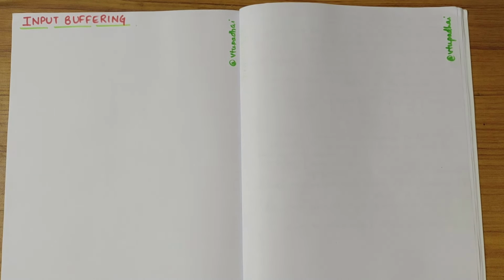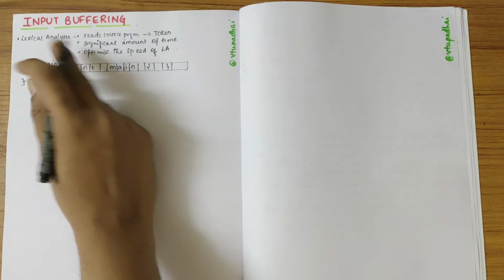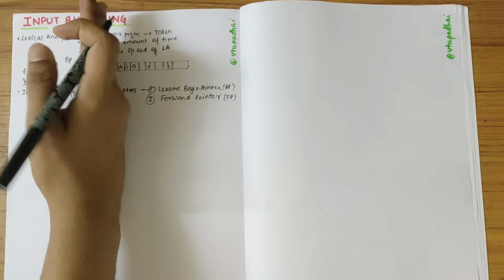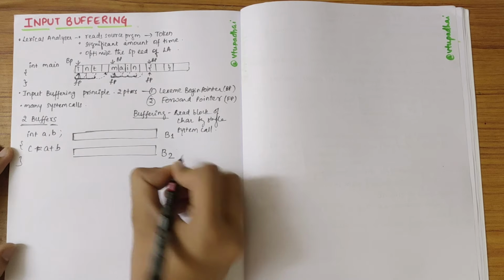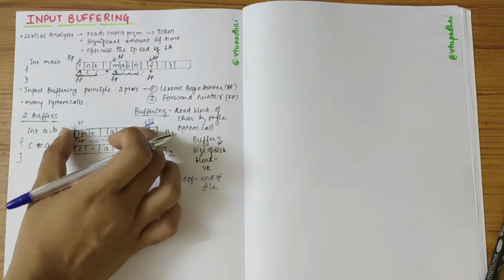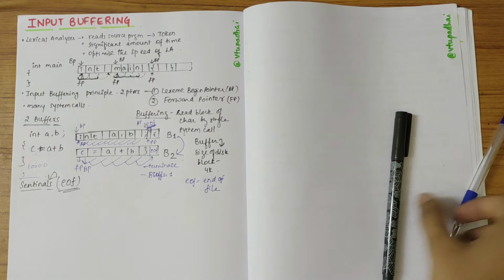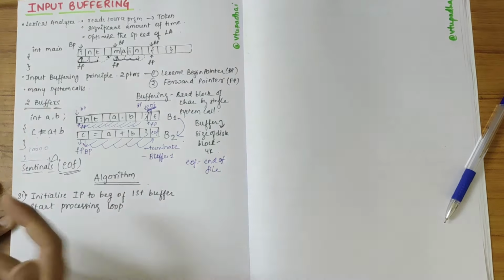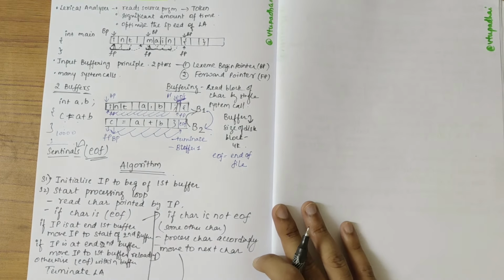Compiler Design |Input Buffering | VTU ATCD-21CS51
Welcome to VTUPadhai, your ultimate hub for mastering Automata Theory and Compiler Design. In this segment of our 'Automata Theory and Compiler Design (21CS51)' series, we're embarking on a comprehensive journey into the intricacies of Input Buffering.

Phase Breakdown: Join us as we meticulously dissect the crucial role of Input Buffering within the compiler development process.

Conceptual Understanding: Gain profound insights into the theoretical foundations of Input Buffering and its pivotal function in managing input streams effectively during lexical analysis.

Visual Representation: Immerse yourself in visually captivating representations, simplifying complex concepts and enhancing your understanding of Input Buffering's significance in compiler construction.

Whether you're a VTU student striving for academic excellence or an enthusiast passionate about automata and compiler design, this video promises valuable insights and problem-solving strategies.